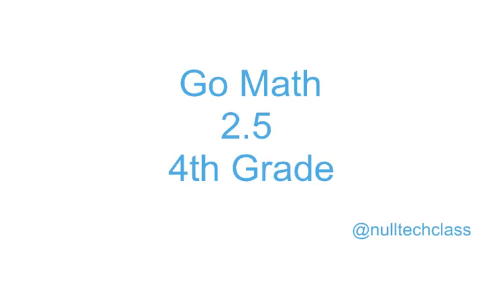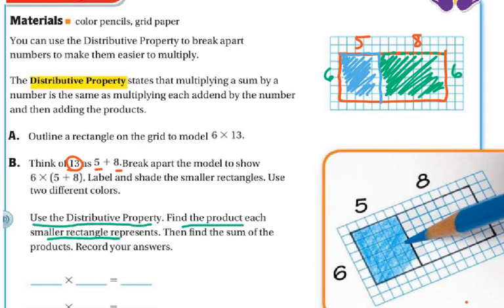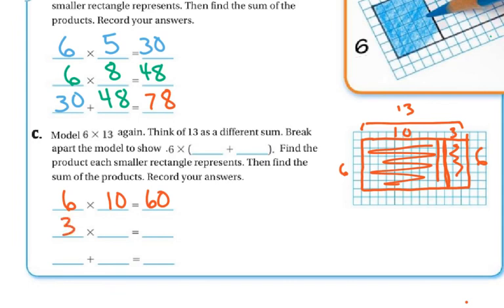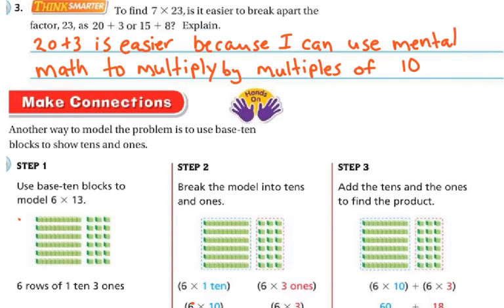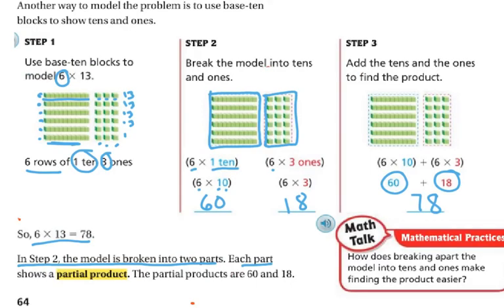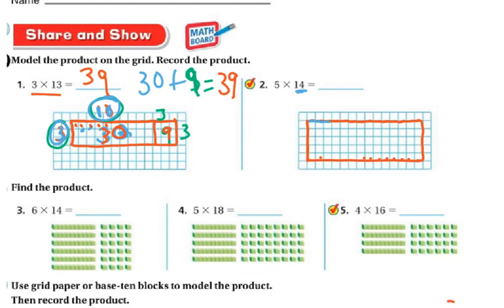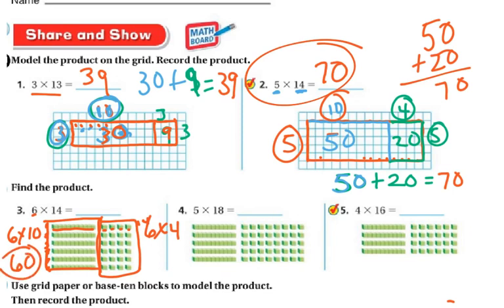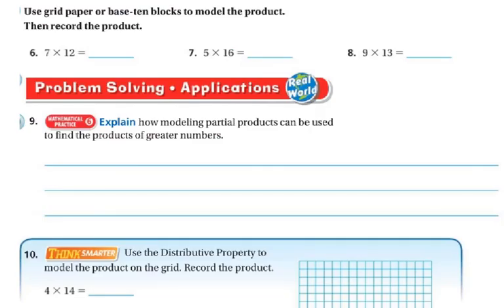4th Grade Math 2.5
Multiply using the distributive property